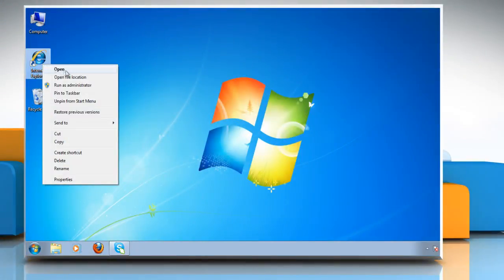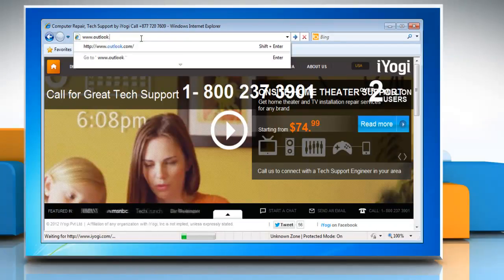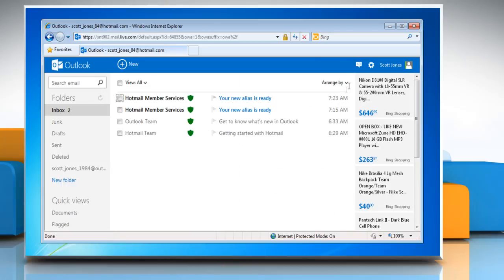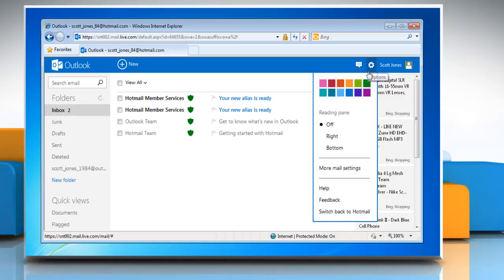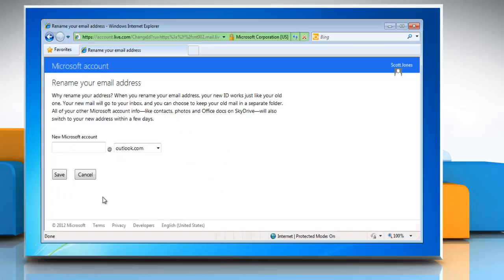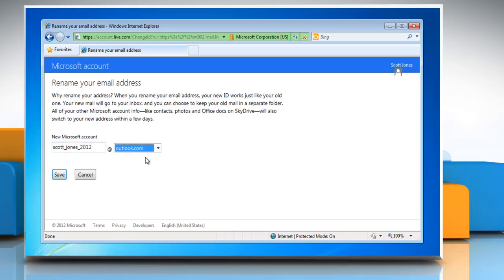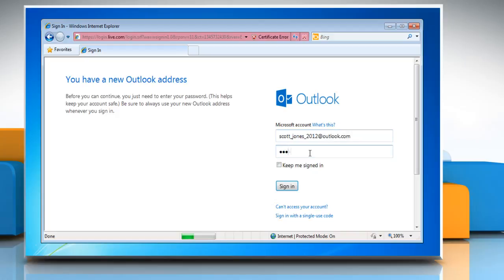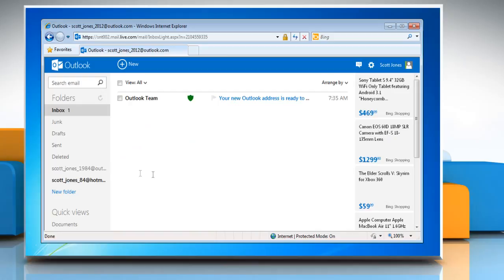How to rename your old Hotmail™ Email address to an Outlook.com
In case you've switched from Hotmail to the Outlook.com Preview and want to rename your old Hotmail™ email address to a new Outlook.com Preview address, watch the video for the steps.